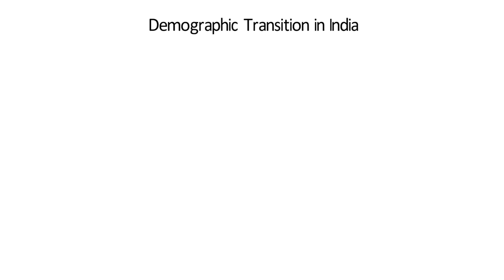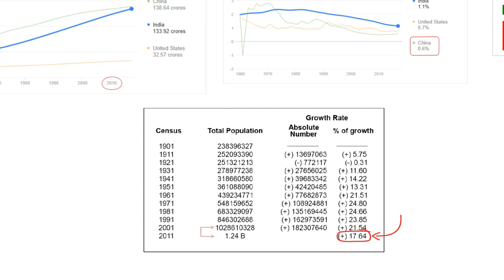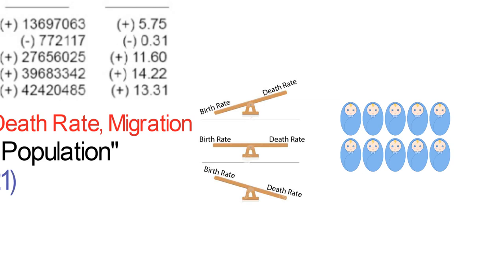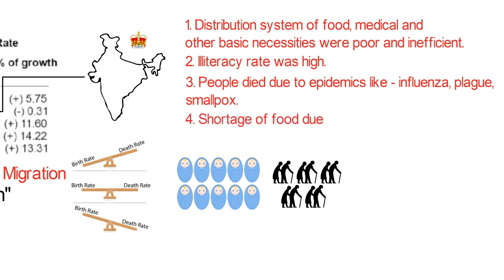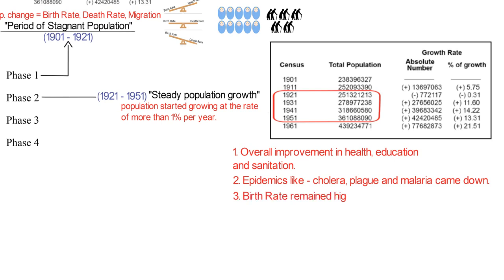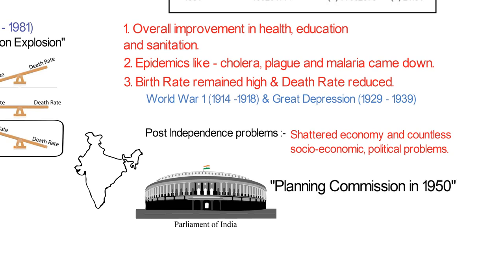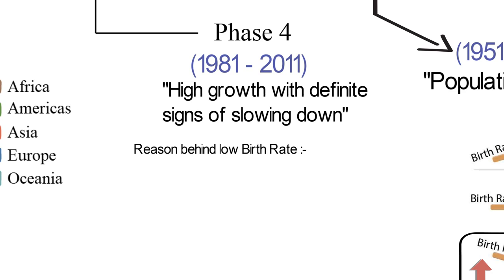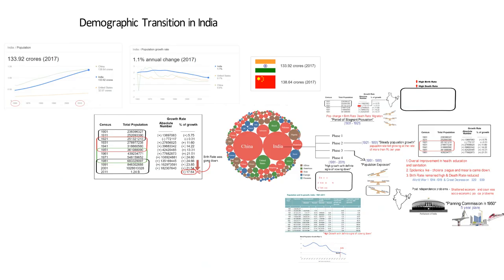Theory of Demographic Transition | Hindi | Population | Economics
Theory of Demographic Transition

जनसांख्यिक संक्रमण सिद्धांत के अनुसार आर्थिक विकास के कारण मृत्यु दर में कमी आती है । जन्म और मृत्यु दरों के बीच सम्बन्ध आर्थिक विकास के साथ परिवर्तित होता है और किसी देश को जनसंख्या वृद्धि के अनेक सोपानों से गुजरना पड़ता है ।

सी. पी. बलेकर (C. P. Blacker) ने जनसंख्या को उच्च स्थायी, शीघ्र विस्तारकारी, कम स्थायी और घटती किस्म में विभाजित किया है । मैक्स (Max) ने जनसांख्यिक बदलावों की चार स्थितियों की पहचान की है । जनसांख्यिक बदलाव के सिद्धान्त अनुसार आर्थिक विकास के दौरान जनसंख्या की इन सोपानों से होकर गुजरना होता है ।

ADVERTISEMENTS:

मैक्स द्वारा वर्णित जनसांख्यिक संक्रमण के चार सोपानों का वर्णन नीचे किया गया है:

I. पहला सोपान (First Stage):

इस सोपान को उच्च संख्या वृद्धि सम्भाव्य सोपान कहा जाता है । इस सोपान का मुख्य लक्षण उच्च एवं घटते-बढ़ते जन्म मृत्यु दर हैं जो एक दूसरे को प्राय: निष्क्रिय कर देते हैं । अधिकांश लोग ग्रामीण क्षेत्रों में रहते हैं और कृषि उनका मुख्य व्यवसाय है जो पिछड़ेपन की अवस्था में है ।

यातायात, वाणिज्य, बैंक और बीमा क्षेत्र अल्पविकसित स्थिति में होते हैं । ये सभी कारक लोगों की कम आय ओर निर्धनता का कारण हैं । सामाजिक विश्वास और रीति-रिवाज जन्म दर को ऊंचा रखते हैं ।

ADVERTISEMENTS:

घटिया खान-पान, सफाई और चिकित्सक सुविधाओं के अभाव के कारण बहुत सी महामारियां घटित होती हैं तथा मृत्यु दर भी ऊंचा होता है । लोग गंदी बस्तियों में छोटे-छोटे घरों में रहते हैं जिनमें प्रकाश और वायु की व्यवस्था कम होती है, रोग फैलते हैं और उचित चिकित्सक सुविधाओं के अभाव में मृत्यु दर बढ़ जाती है ।

बच्चों का मृत्यु दर अधिकतम होता है तथा अगले क्रम में उन स्त्रियों का स्थान होता है जो बच्चों को जन्म देने वाले आयु वर्ग में होती हैं । अत: अधिसमय में उच्च जन्म दर और मृत्यु दर लगभग समान रहते हैं जिससे शून्य जनसंख्या वृद्धि का स्थायी सन्तुलन बना रहता है ।

इसकी व्याख्या रेखचित्र में । समय काल HS उच्च स्थायी सोपान और रेखा चित्र 2.1 के निचले भाग में P वक्र के क्षैतिज भाग द्वारा की गई है ।

II. दूसरा सोपान (Second Stage):

ADVERTISEMENTS:

इसे जनसंख्या विस्फोट का सोपान कहा जाता है । इस स्तर पर मृत्यु दर कम हो जाती है जबकि जन्म दर निरन्तर उच्च स्तर पर बनी रहती है । कृषि और औद्योगिक उत्पादकता बढ़ती है और यातायात के साधन विकसित होते हैं । श्रम की गतिशीलता अधिक होती है ।

शिक्षा का विस्तार होता है और लोगों की आय बढ़ती है । लोगों को बेहतर गुणवत्ता वाले आहार और उत्पाद प्राप्त होते हैं । चिकित्सा और स्वास्थ्य सुविधाओं का विकास होता है ।

इस स्तर पर व्यक्तिगत और सरकारी प्रयत्नों के कारण आर्थिक विकास की गति बढ़ती है । बेहतर तकनीकों का उपयोग, यन्त्रों का प्रयोग और शहरीकरण बढ़ता है, परन्तु लोगों की मानसिक प्रवृत्ति में कोई पर्याप्त परिवर्तन नहीं होता अत: जन्म दर ऊंची बनी रहती है ।

आर्थिक विकास ने अभी तक जन्म दर को प्रभावित करना आरम्भ नहीं किया । जन्म और मृत्यु दर के बीच बढ़ते हुये अन्तराल के कारण जनसंख्या अत्याधिक दर से बढ़ती है तथा इसी कारण इसे जनसंख्या के विस्फोट की स्थिति कहा जाता है ।

यह जनसंख्या विकास में ”आरम्भिक विस्तार” का सोपान है, जब जनसंख्या एक बढ़ती हुई दर से बढ़ती है जैसा रेखाचित्र 2.1 में दर्शाया गया है, मृत्यु दर में गिरावट और स्थिर जन्म दर जैसा कि रेखाचित्र के ऊपरी भाग में दर्शाया गया है ।

III. तीसरा सोपान (Third Stage):

इसे भी जनसंख्या विस्फोट का स्तर कहा जाता है क्योंकि यहां भी जनसंख्या तीव्र दर से बढ़ती है । इस सोपान पर, घटती हुई जन्म दर के साथ अधिक तीव्रता से घटती हुई मृत्यु दर भी होती है । फलत: जनसंख्या घटती हुई दर से बढ़ती है । यह सोपान घटते हुये जन्म दर का अनुभव करती है, परन्तु मृत्यु दर स्थिर रहती है क्योंकि यह पहले न्यूनतम तक गिर चुका होता है ।

जन्म दर आर्थिक विकास, परिवर्तित सामाजिक प्रवृत्तियों और परिवार नियोजन की बढ़ी हुई सुविधाओं के कारण घटता है । जनसंख्या तीव्र गति से बढ़ती रहती है क्योंकि मृत्यु दर का कम होना बन्द हो जाता है और जन्म दर यद्यपि गिर रही होती है फिर भी मृत्यु दर से ऊंची होती है ।

IV. चौथा सोपान (Fourth Stage):

इसे जनसंख्या का स्थायी सोपान कहा जाता है । जन्म और मृत्यु दर दोनों निम्न स्तर पर होते हैं तथा वे पुन: सन्तुलन के समीप होते हैं । जन्म दर लगभग मृत्यु दर के बराबर होती है और जनसंख्या में बहुत कम वृद्धि होती है । यह प्राय: निम्न स्तर पर स्थिर-स्थिति बन जाती है । जनसांख्यिक परिवर्तन के इन सोपानों के रेखाचित्र 2.2 की सहायता से दर्शाया जा सकता है ।

सोपान I का चित्रण उच्च जन्म दर, मृत्यु दर और जनसंख्या वृद्धि के निम्न दर से किया गया है । सोपान II की विशेषता उच्च एवं स्थिर जन्म दर, तीव्रतापूर्वक से घटती हुई मृत्यु दर और जनसंख्या के अति तीव्र दर से प्रकट की जाती है ।

सोपान III के लक्षण हैं- घटती हुई जन्म दर, निम्न और स्थिर मृत्यु दर ओर तीव्रतापूर्वक बढ़ती हुई जनसंख्या । सोपान IV के लक्षण हैं- निम्न जन्म दर, निम्न मृत्यु दर और निम्न स्तर पर स्थिर जनसंख्या ।

उपरोक्त विश्लेषण के आधार पर हम निष्कर्ष पर पहुंच सकते हैं कि जन्म दर की तुलना में मृत्यु दर पर नियन्त्रण करना सरल है क्योंकि मृत्यु दर में कमी बाहरी कारकों द्वारा लायी जा सकती है जबकि जन्म दर को कम करने वाले कारकों की प्रकृति अन्तर्जात होती है । इस कारण विकास मार्ग पर चलने वाले सभी देशों को दूसरे सोपान से होकर गुजरना पड़ता है और आर्थिक जनसंख्या की समस्याओं का सामना करना पड़ता है ।